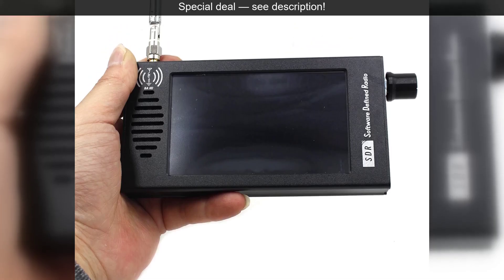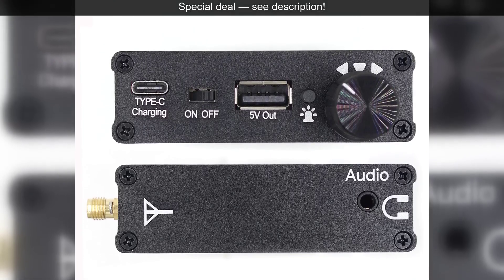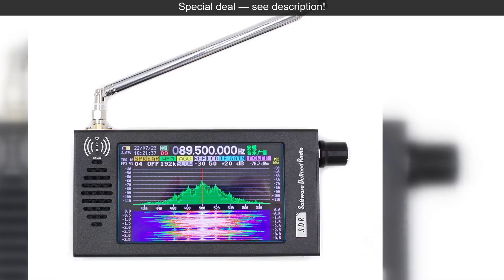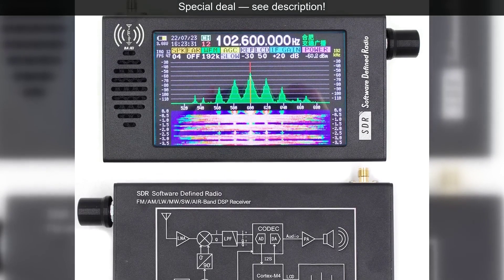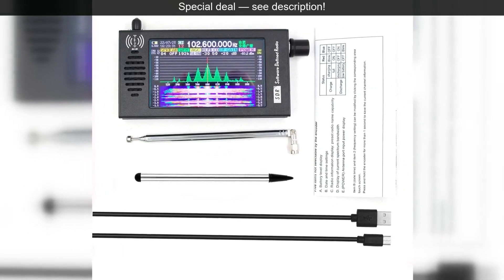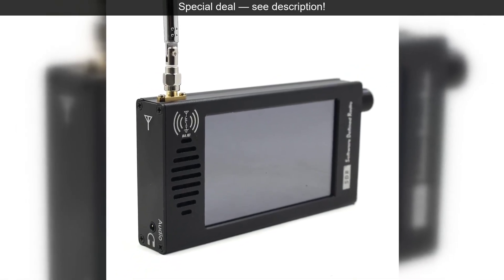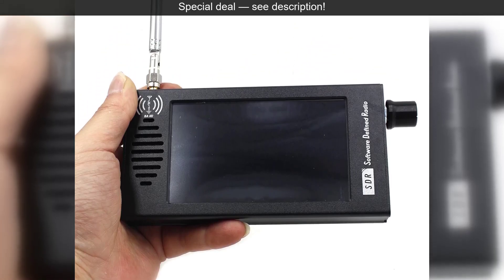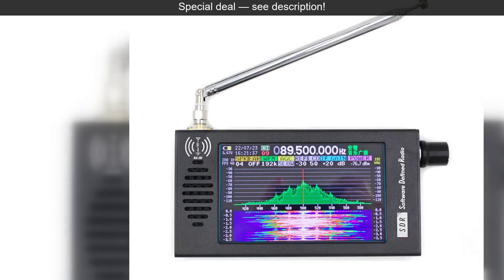4.3" Software Defined Radio SDR Radio Receiver 100K-149MHz Digital Demodulation Short Wave FM MW SS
4.3" Software Defined Radio SDR Radio Receiver 100K-149MHz Digital Demodulation Short Wave FM MW SSB CW HAM DSP Receiver